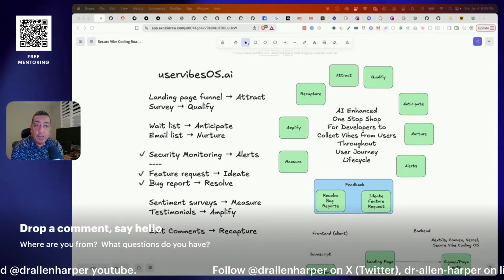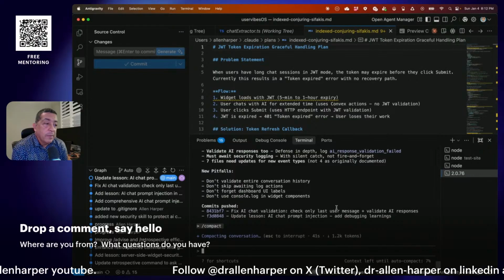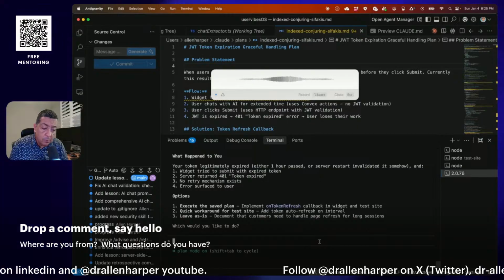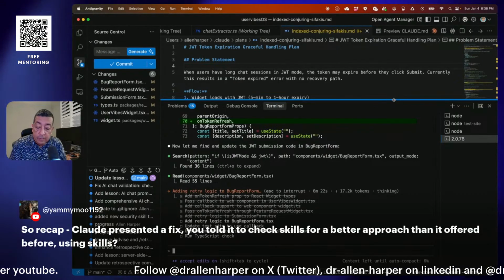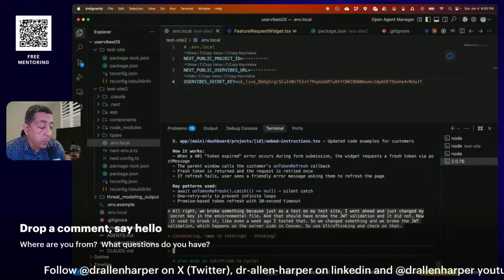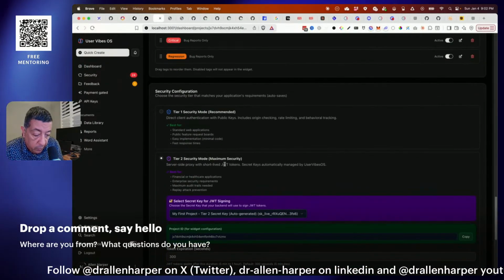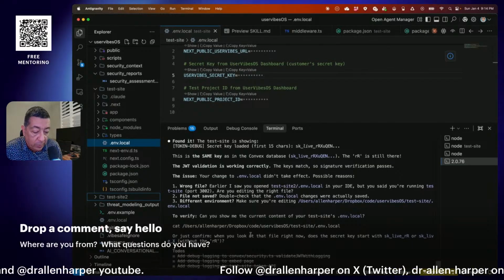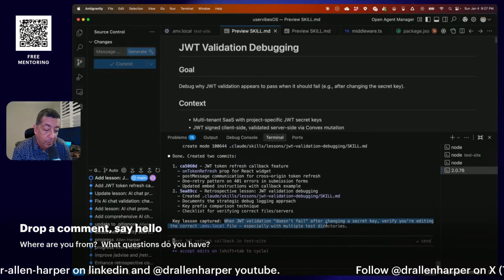Live Secure Vibe Coding: Day 56